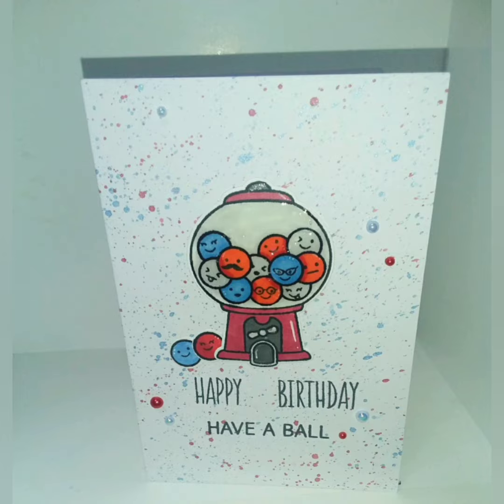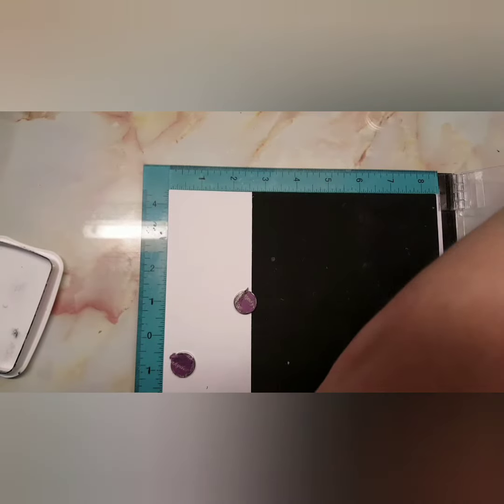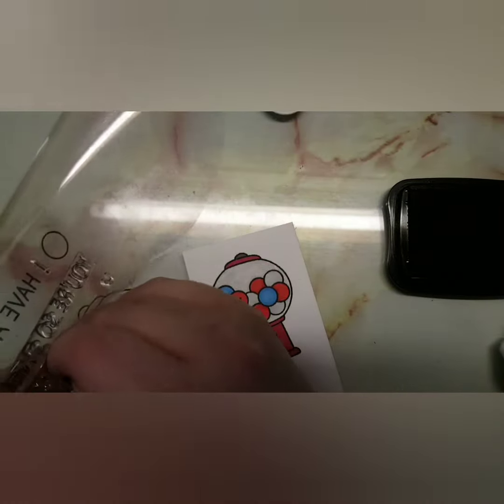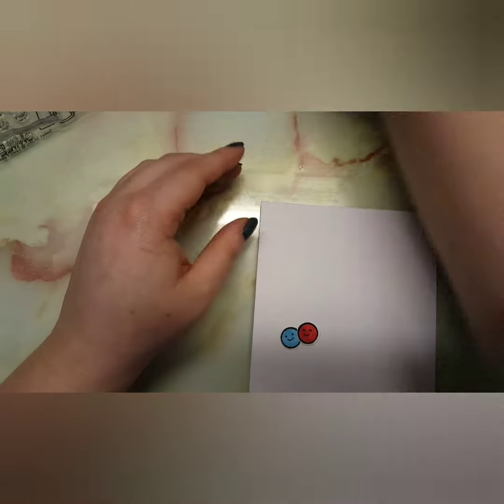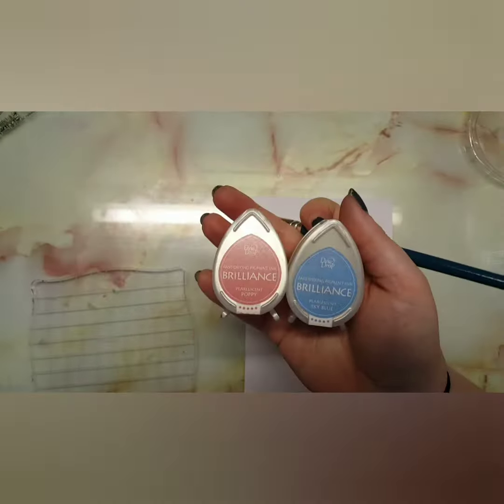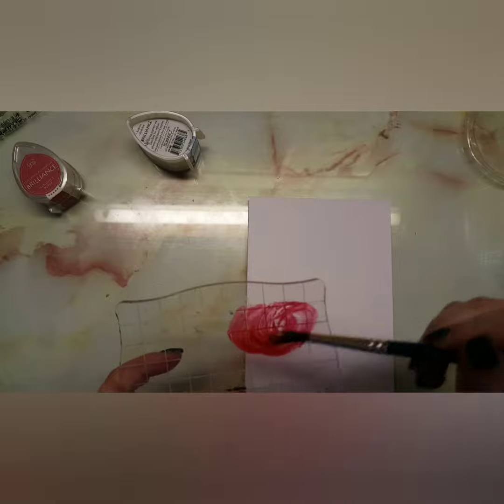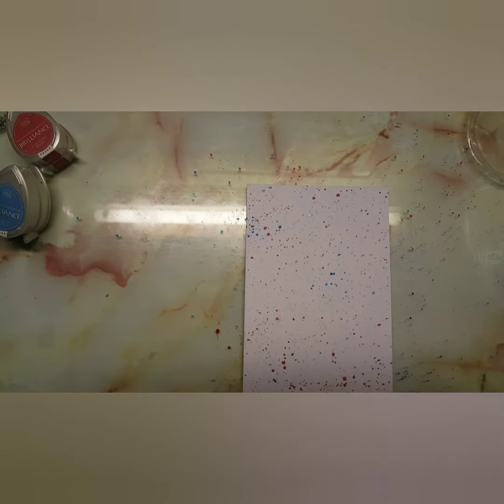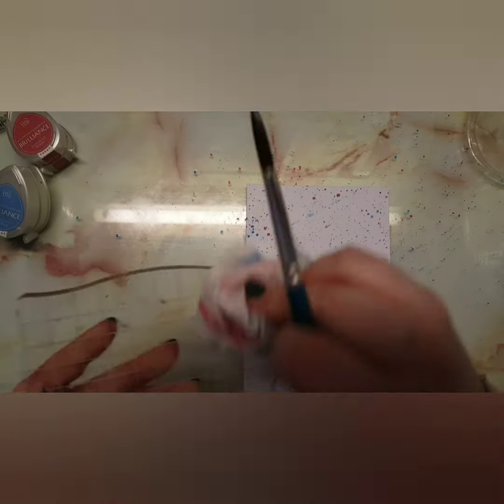Red and blue colourhuges challenge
Facebook group for uk card makers
Supplies
•CARD BLANK
•SKY BLUE AND POPPY-PEARLESCENT BRILLANCE INK
•PROMARKERS
RED-R555
LIPSTICK RED-R576
CARDINAL RED-R244
POWDER BLUE-B119
SKY BLUE-B137
COOL GREY 5-CG5
ICE GREY 1-IG1
BLENDER-BL
•MEMENTO INK
TUXEDO BLACK